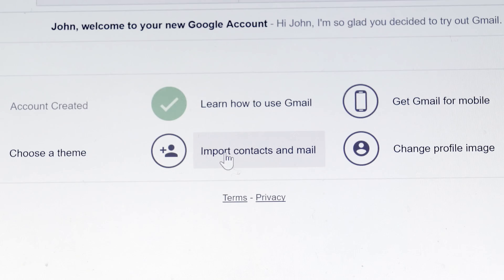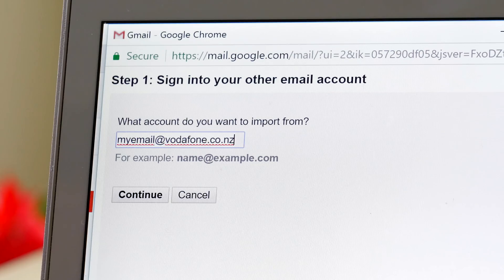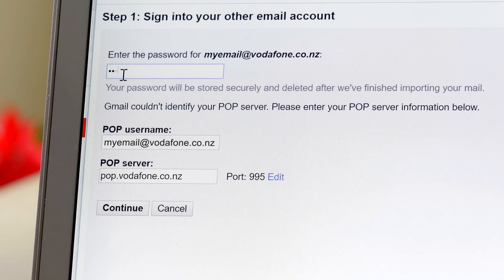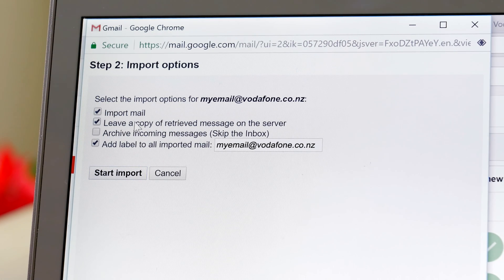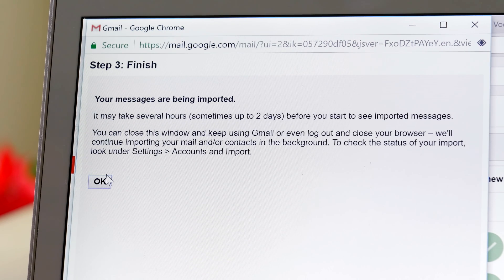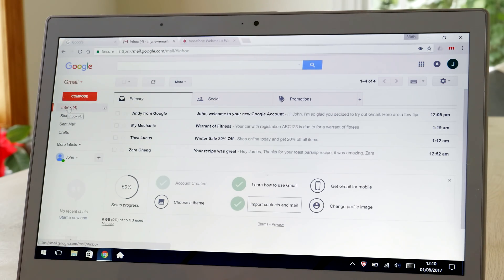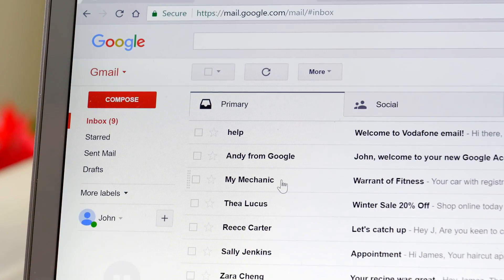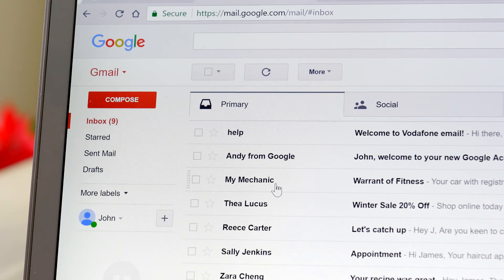How to import your Vodafone emails into Gmail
A few quick steps to import your Vodafone emails into Gmail.